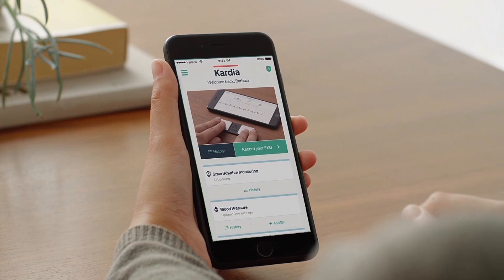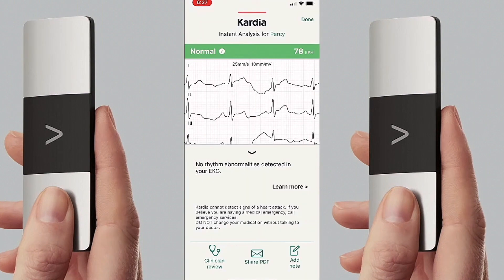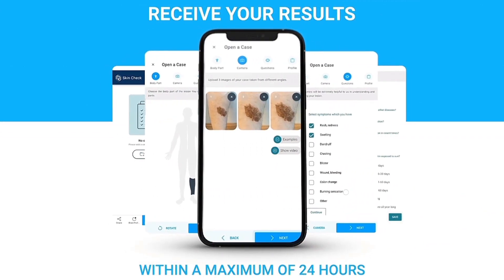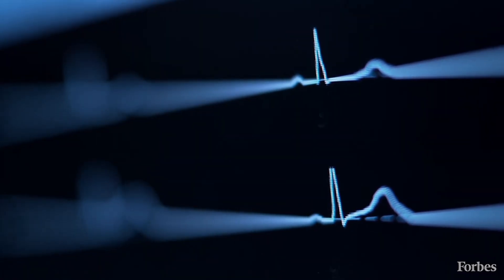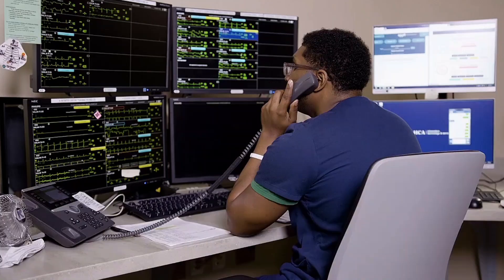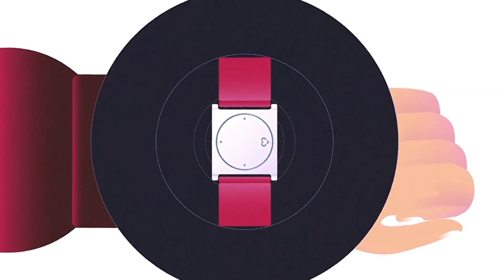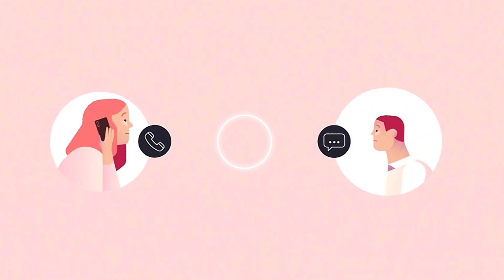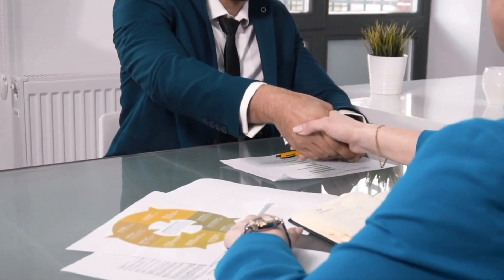How AI Powered Tech Improve The Healthcare Industry!